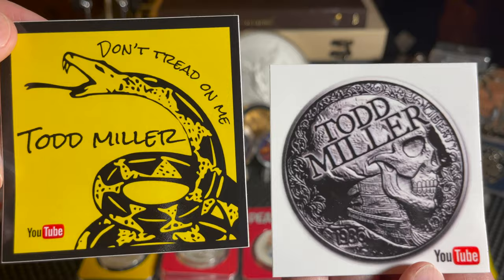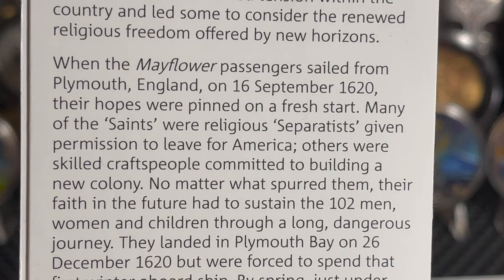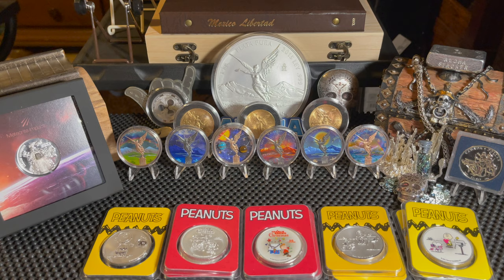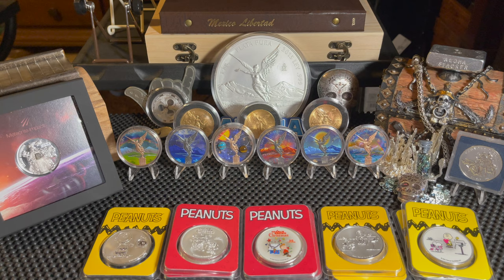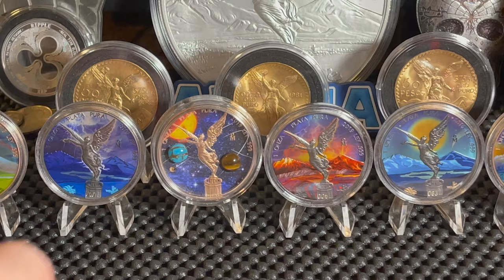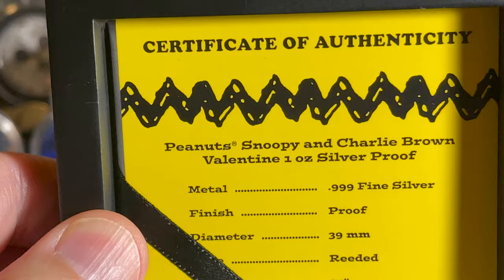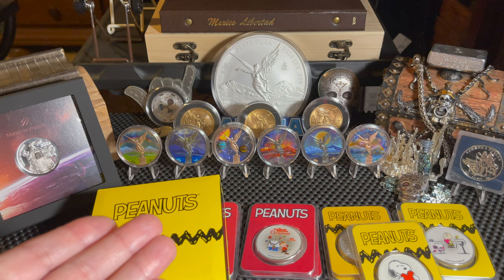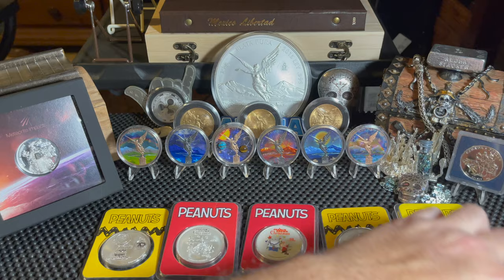🥜Peanuts Silver Coin Collection!!! 1000 Subscriber GAW Draw 6!!!🎁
🌋Aloha everyone! Today I presented all my entire collection of Peanuts Silver Rounds and a little history to go with it! We also continued the 1000 Subscribers Giveaway with a 6th Prize! A prize will be given away in every video for at least the next several episodes! Channel mail in this video was from Todd Miller & Northern Coins.

I hope you enjoy watching as much as I enjoy opening and adding new additions to the stack!

Coins presented in the video & mintages:
2018 United Kingdom 🇬🇧10 Pence X Marks the Spot - 220,000 minted
2019 United Kingdom 🇬🇧2 Pounds D-Day 75th Anniversary - unknown mintage
2020 United Kingdom 🇬🇧2 Pounds Mayflower 400 year Anniversary - unknown mintage
2020 USA 🇺🇸 Peanuts 70th Anniversary Edition 1oz Silver Round - 7,000 minted
2020 USA 🇺🇸 Peanuts Christmas Edition 1oz Silver Round (2) - 10,000 minted
2020 USA 🇺🇸 Peanuts Christmas Edition Color 1oz Silver Round (2) - 555 minted
2021 USA 🇺🇸 Peanuts Valentines Edition 1oz Silver Round (2) - 10,000 minted
2021 USA 🇺🇸 Peanuts Valentines Edition Color Snoopy 1oz Silver Round - 1000 minted
2021 USA 🇺🇸 Peanuts Valentines Edition Color 1oz Silver Round (2) - 1,000 minted
2021 USA 🇺🇸 Peanuts Valentines Edition Proof 1oz Silver Round - 214 minted

1. MUST BE 18 YEARS OF AGE TO PARTICIPATE.
2. No purchase necessary.
3. Void where prohibited.
4. YouTube is not a sponsor nor involved in the giveaway.
5. All of the items given away are gifts from Aloha Stacker to the winners.
6. I will explain any rules for the Giveaway in the video or during the livestream.
7. To participate, you must be a subscriber and like the video specified. Make sure your subscriptions is set to public.
8. Any entries not following the YouTube Community Guidelines will be disqualified. Personal data from the giveaway will NOT be used or shared in any way, shape or form.